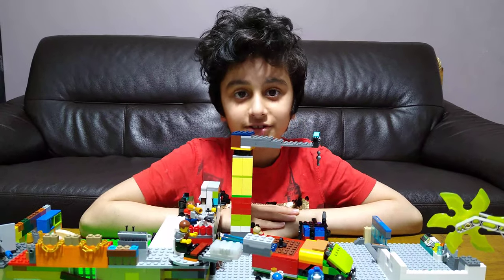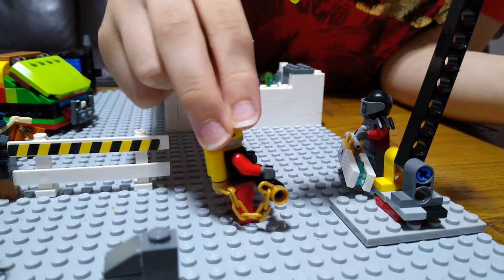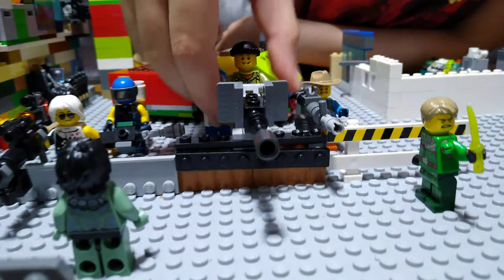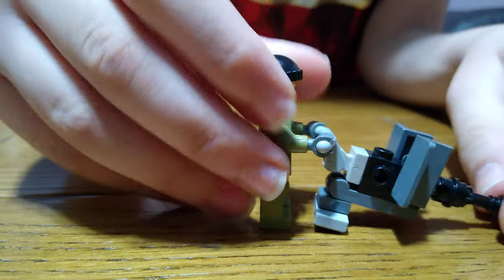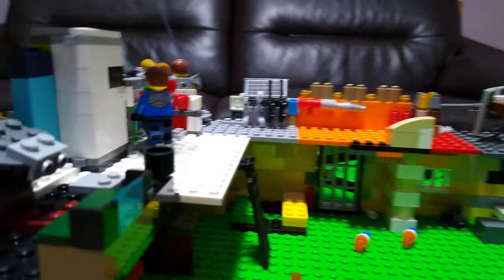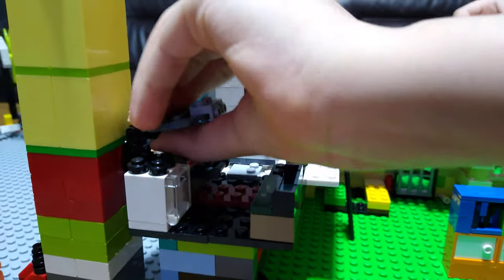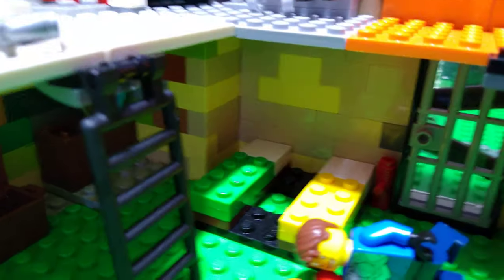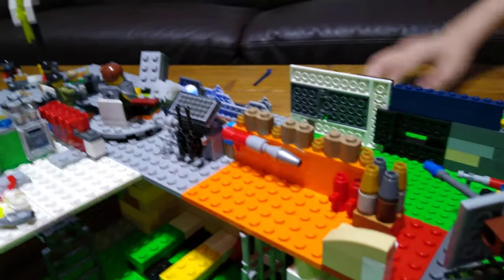My Huge Lego Zombie Apocalypse Safe House in 4K UHD video quality